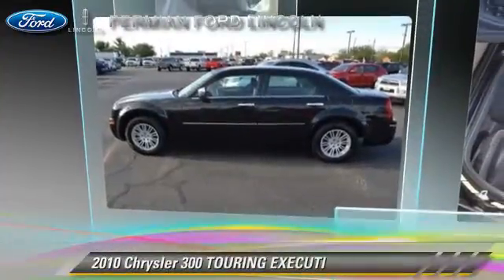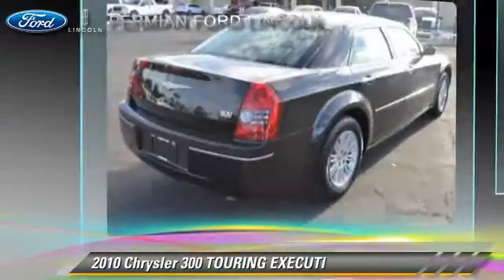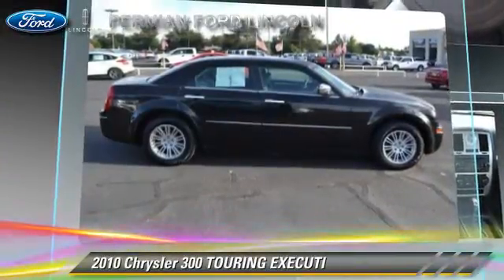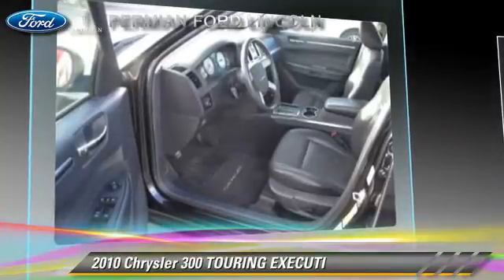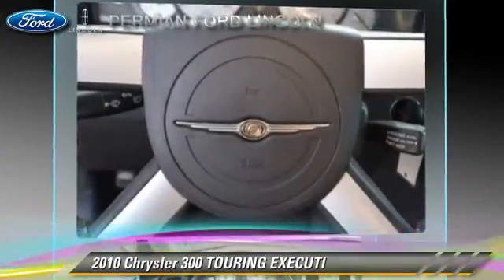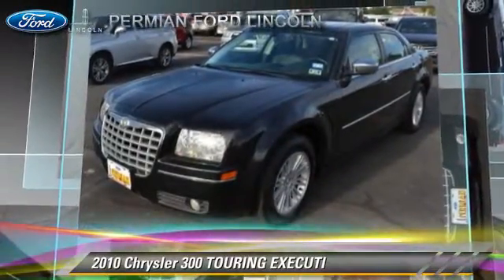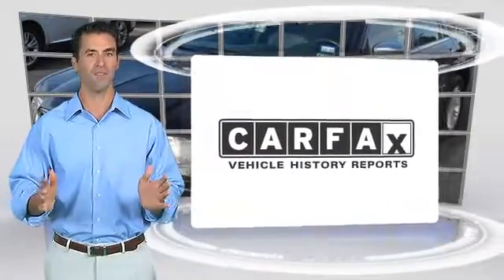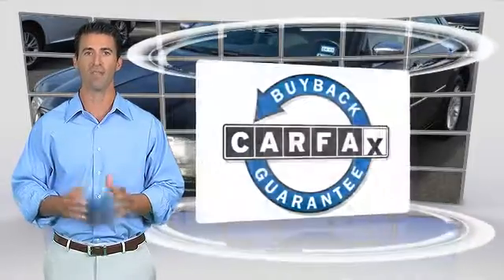2010 Chrysler 300 Hobbs NM 26304A1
2010 Chrysler 300 TOURING EXECUTI

1000 N. Del Paso

Looking for the right car? Today could be your lucky day. With 99910 miles, this BLACK, 2010 Chrysler 300 equipped with Automatic transmission could be yours. Request more information and set up a test drive right away.